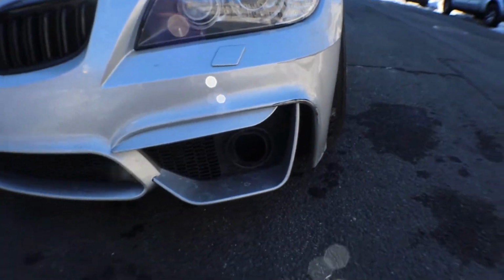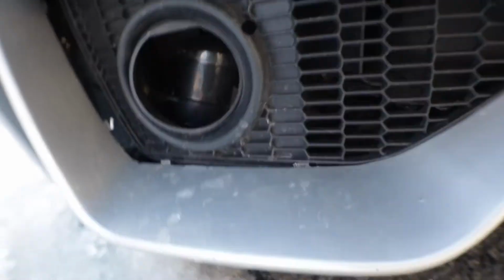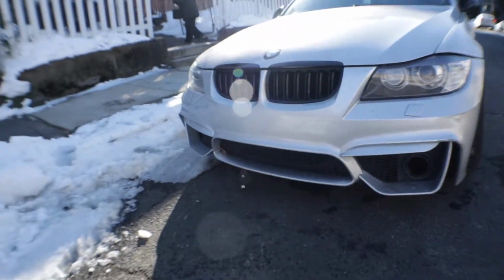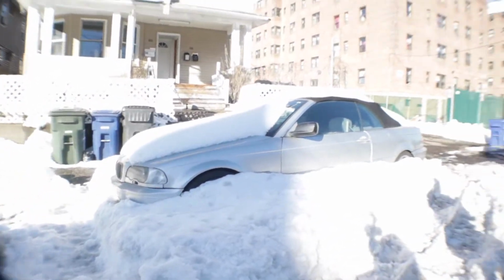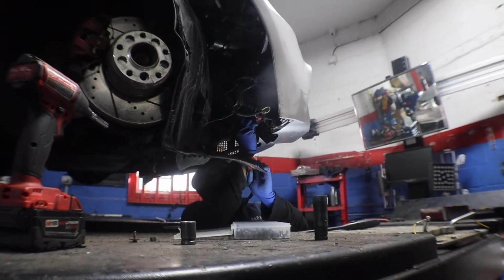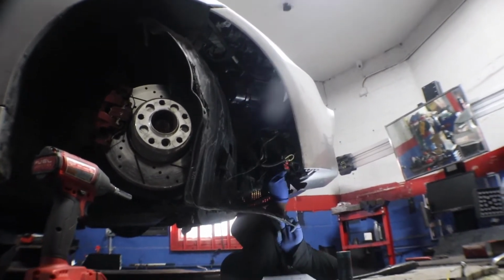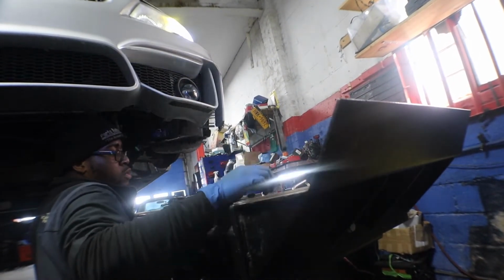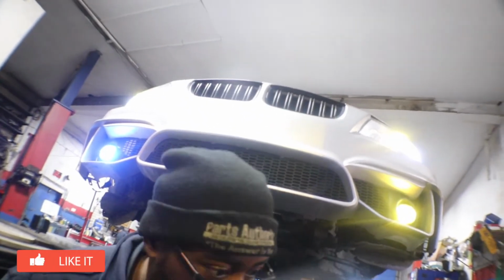BMW E90 M4 Bumper Got Damaged In The Snow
My m4 bumper & fog lights on the E90 got damaged from driving in 18inch snow in the tristate

My Gear List:
Mavic Air Drone
Zhiyun Smooth 4 Handheld Gimbal
TRS to TRRS
Triple Cold Shoe Mounts
Dragon Touch 4K Action Camera
iPhone 7 128GB
Nikon D5100